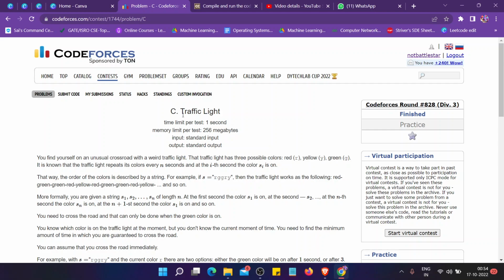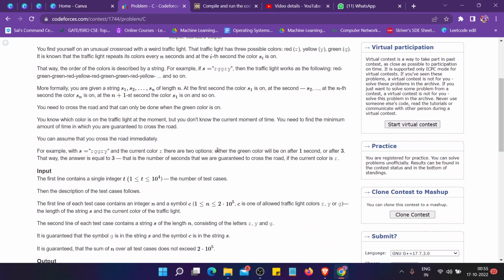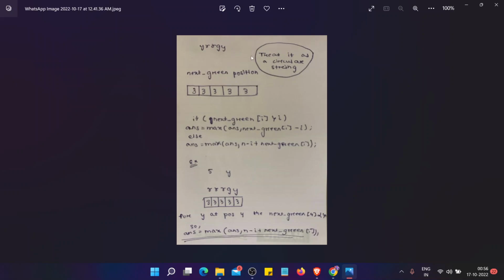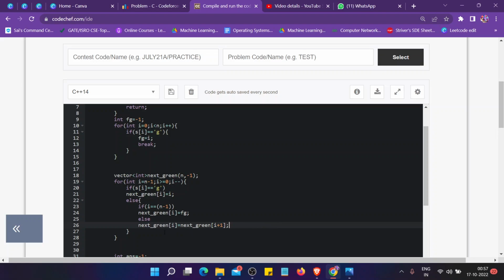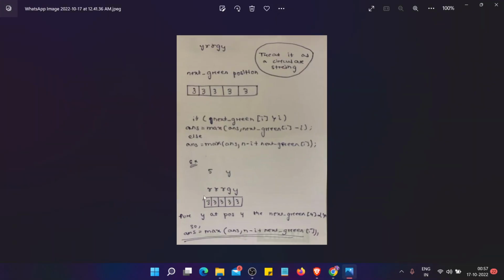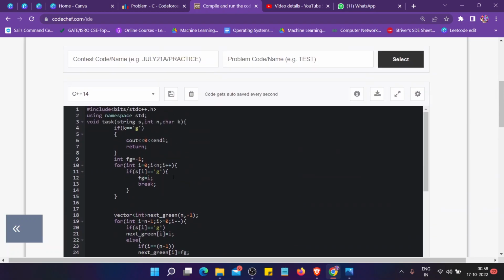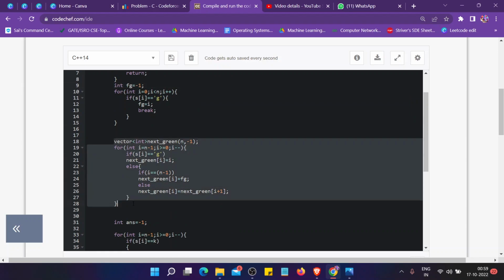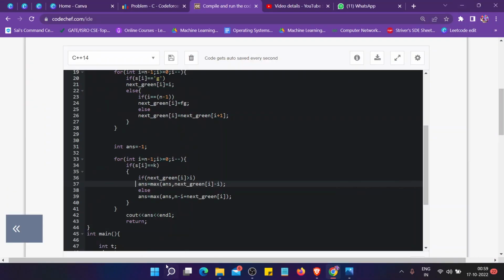C - TRAFFIC LIGHTS || CODEFORCES || ROUND-828 (DIV - 3) || 16/10/22 || EASY SOLUTION